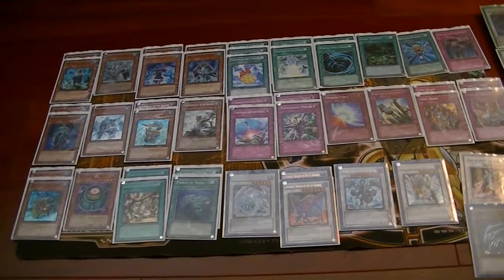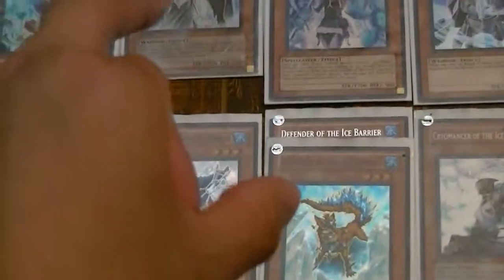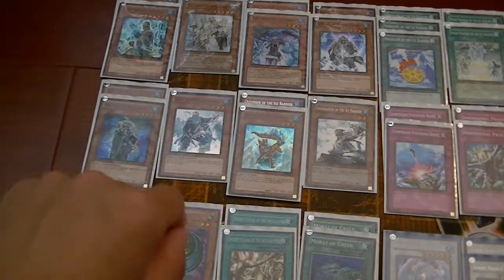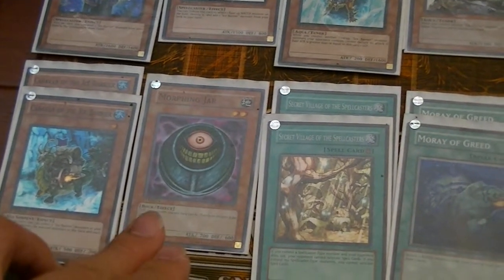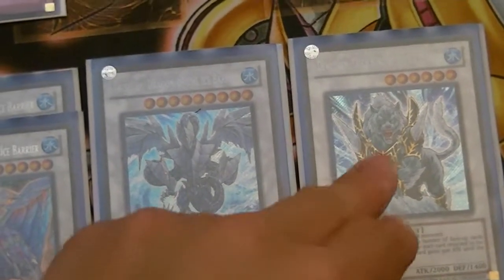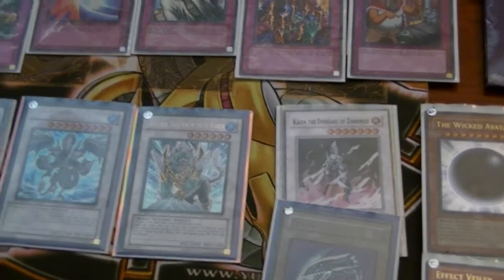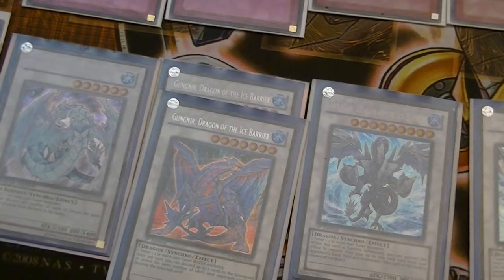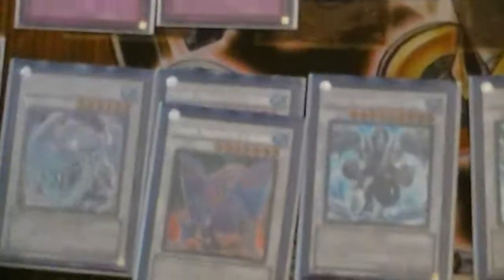Deck Profile #2: Ice Barriers (Frozen Courtyard)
Nthny4- Edits

Heya Yugi-Tubers this is nthny4 uploading on BlueEyesDemonDragon to upload my Ice Barrier deck aka
"Frozen Courtyard."

With much heart and care, Nthny4 (Anthony 4)

Here's the decklist to, "Frozen Courtyard."

Monsters - 40

Monsters - 16
2-General Gantala of the Ice Barrier
2-Samurai of the Ice Barrier
2-Defender of the Ice Barrier
1-Cryomancer of the Ice Barrier
2-Caravan of the Ice Barrier
2-Strategist of the Ice Barrier
2-Dance Princess of the Ice Barrier
1-Royal knight of the Ice Barrier
1-Shock troops of the Ice Barrier
1-Morphing Jar

Spells - 12
2-Secret Village of the Spellcasters
3-Medallian of the Ice Barrier
2-Magic Triangle of the Ice Barrier
2-Moray of Greed
2-Mystical Space Typhoon
1-Monster Reborn
1-Giant Trunade

Traps - 12
1-Call of the Haunted
2-Compulsory Evacuation Device
2-Dimensional Prison
1-Solemn Judgement
2-Skill Drain
2-Tyrant's Temper
1-Mirror Force

Monsters - 11
1-Medium of the Ice Barrier
2-Effect Veiler
1-D.D. Crow
1-Geomancer of the Ice Barrier
1-SpellBreaker of the Ice Barrier
1-General Rai-Ho of the Ice Barrier
1-Secret Guard of the Ice Barrier
1-Wicked Avatar
1-Dai-Sojo of the Ice Barrier
1-Warlock of the Ice Barrier

Traps - 4
2-Bottomless Trap Hole
2-Crevice from the Different Dimension